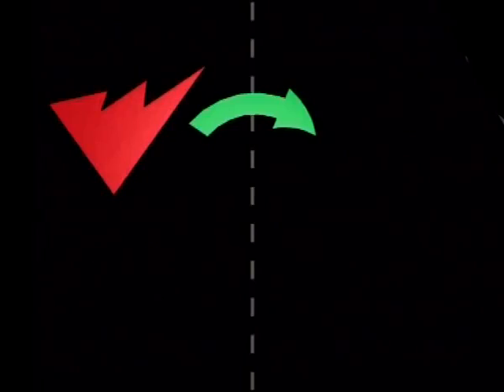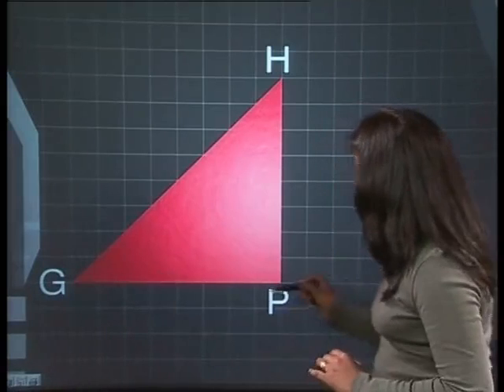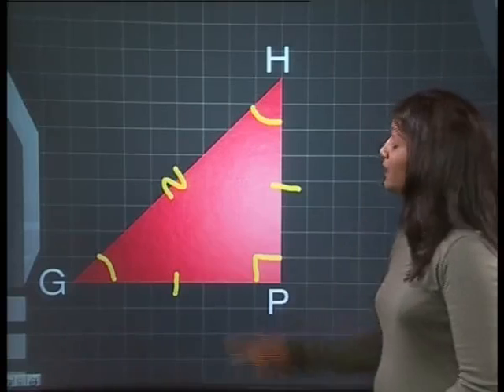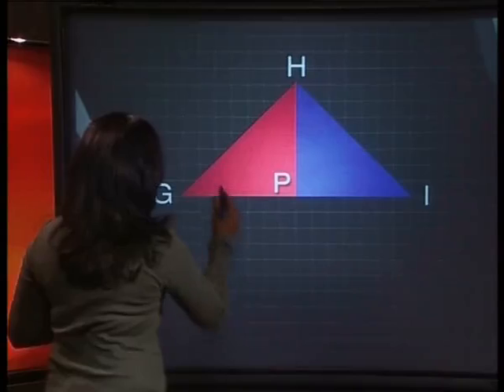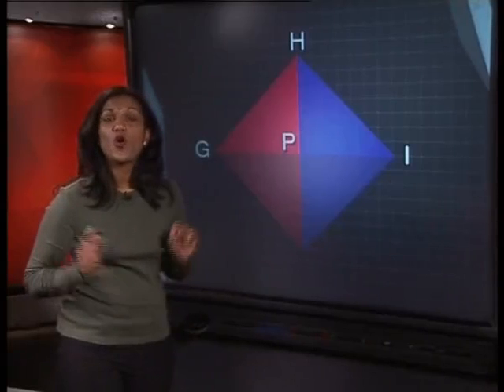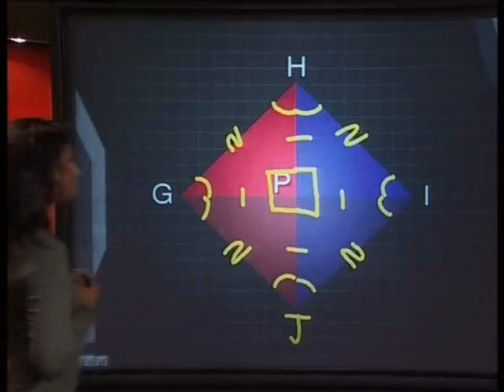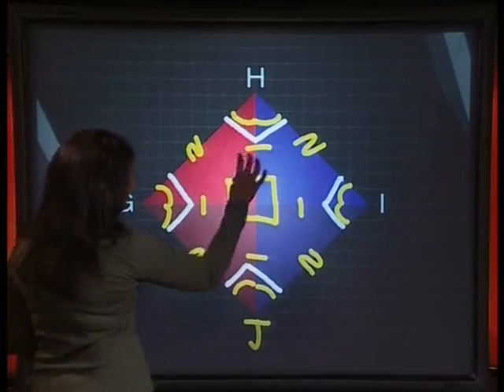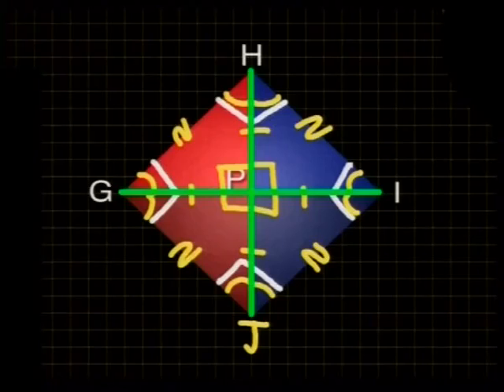Investigating the Square